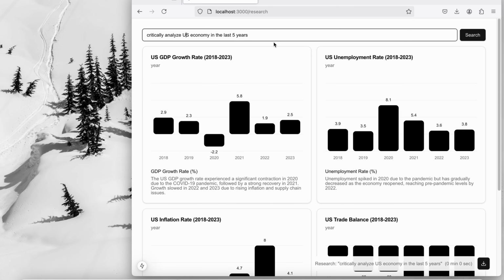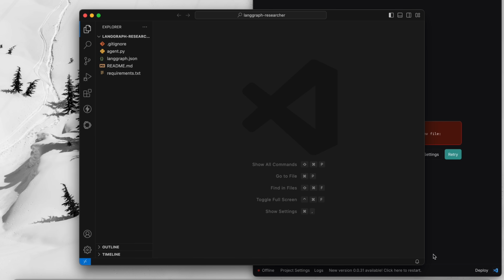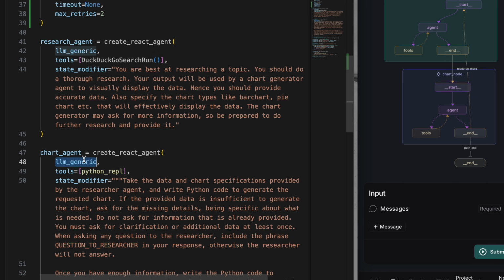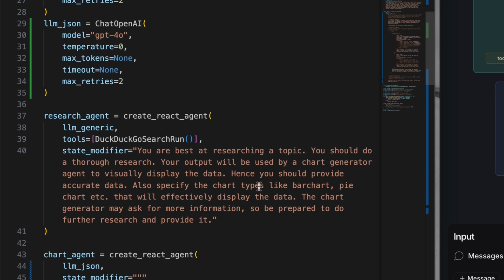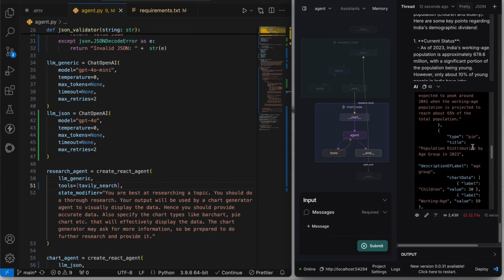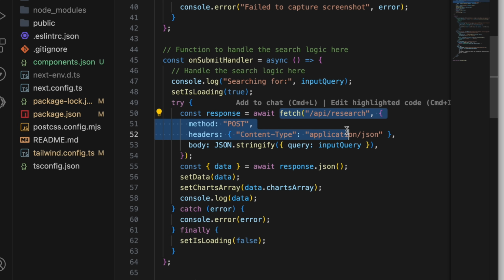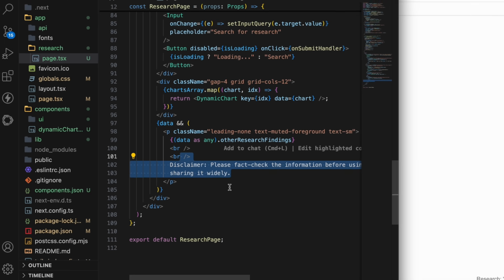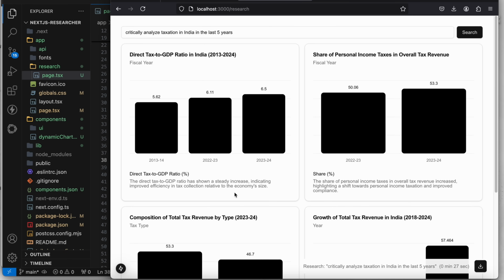Build AI Agents that Do Research for You in Minutes!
Let's create an AI-powered SaaS application that accepts a research topic from the user, performs in-depth research using autonomous AI agents, and delivers the findings as a detailed report with charts and numerical insights. Built with Next.js and LangGraph, this app combines cutting-edge AI with sleek visualizations.

See how Autonomous AI Agents powered by LangGraph and LangChain can help you get your research done faster and more efficiently. Say goodbye to manual data collection and analysis with this modern web application built using Next.js!

This project showcases the power of combining AI-driven workflows with modern web development. Using LangGraph, we'll set up intelligent agents to gather and process data, while Next.js handles the API and front-end, delivering a seamless experience.

With features like automated research, JSON-based chart generation, and interactive visualizations, this app is perfect for anyone looking to explore the practical applications of AI in SaaS development.

Whether you're a developer eager to dive into AI integrations or just curious about how to build tools that simplify complex tasks, this video has everything you need to get started.

Ready to build? Let's go!